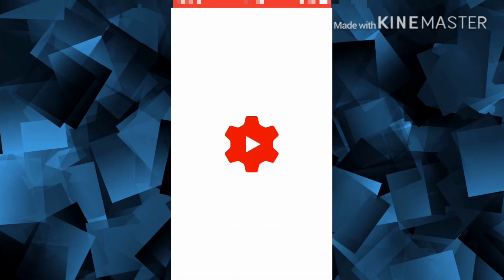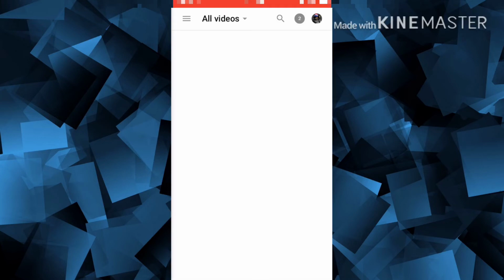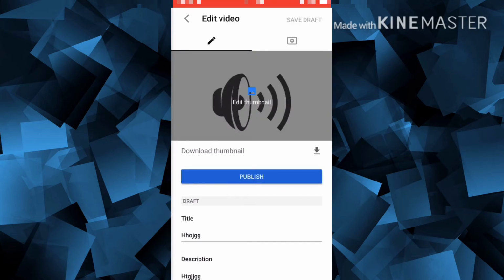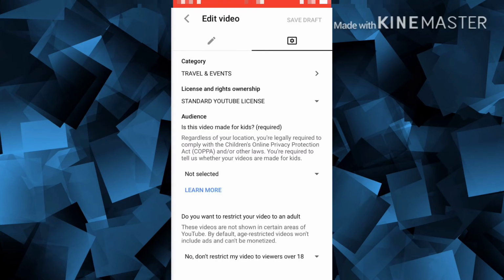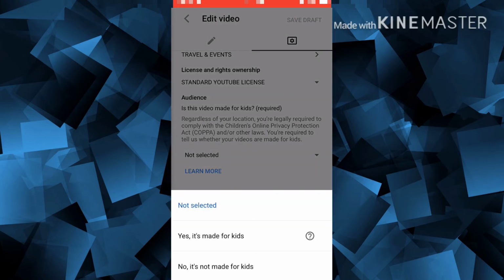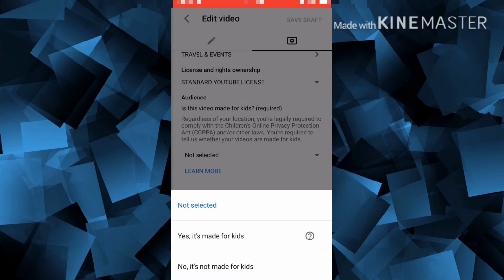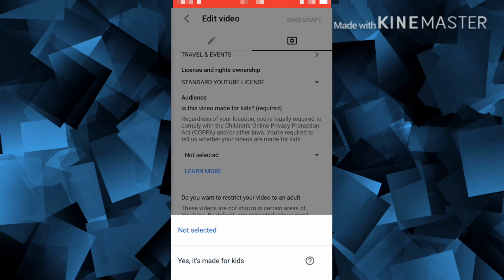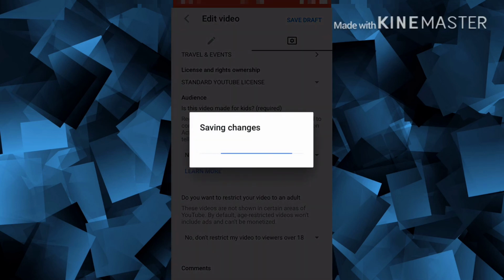HOW TO FIX THE VIDEO GOING PRIVATE PROBLEM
LIKE GOAL:50